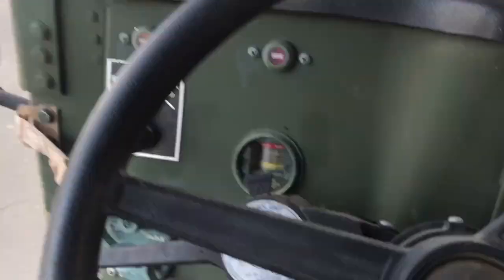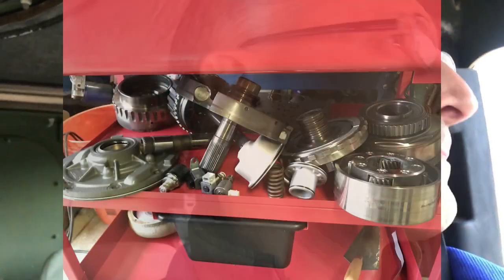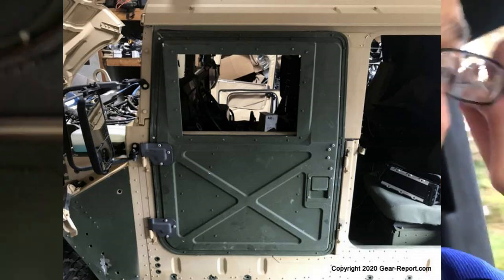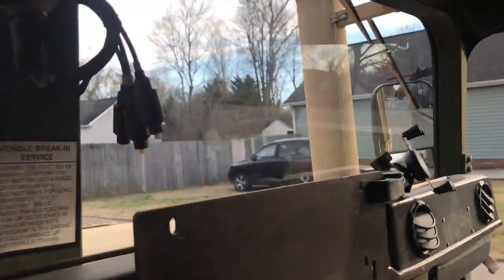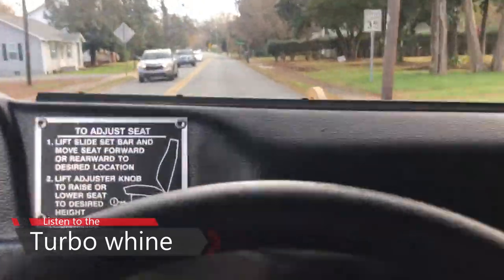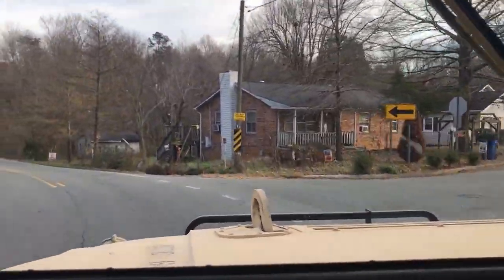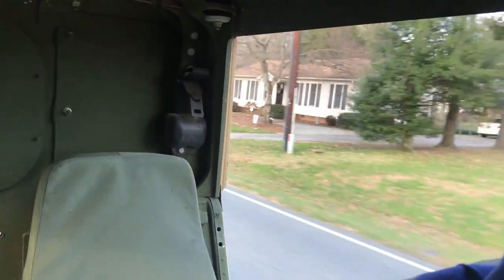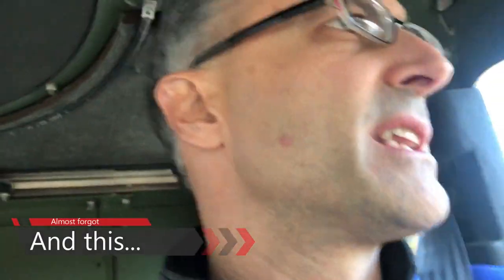Driving the latest turbo military Hummer - M1165-A1 HMMWV Battlewagon 3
“This site contains affiliate links for which I may be compensated” “This site contains affiliate links for which I may be compensated” What is it like to drive the latest version of the military Hummer?
Ride along and find out!
The transmission on this Humvee failed within 20 miles of picking it up from auction. I had the transmission rebuilt. This video is driving home from the shop and talking about how the Humvee drives, what has been done to it so far, and more.

Video tools:
4k camera & gimble ➜